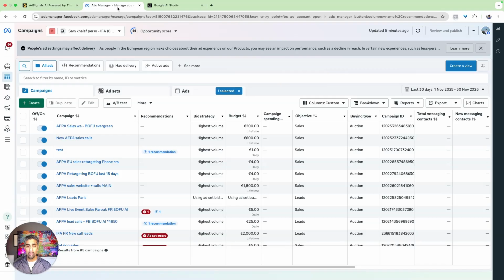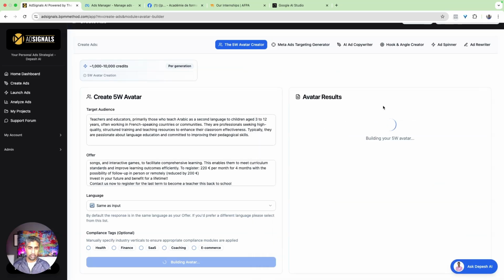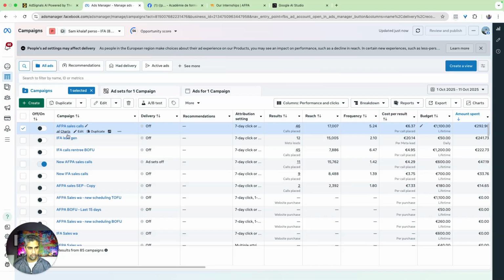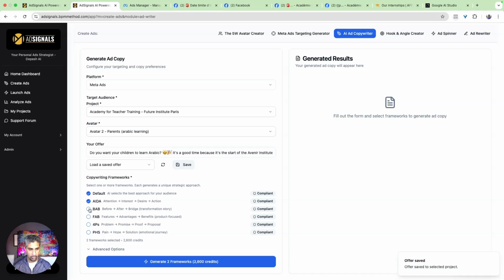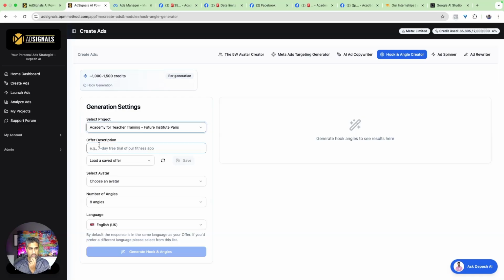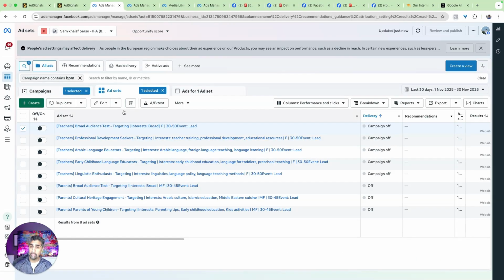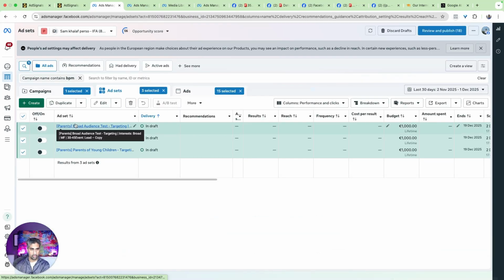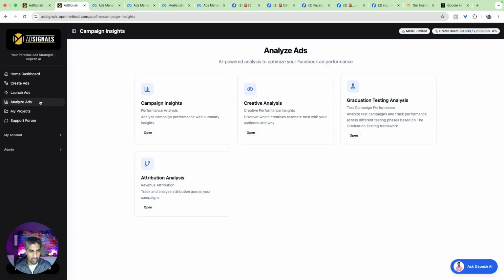AI BUILDS FACEBOOK AD CAMPAIGNS 10x FASTER (Real Account Walkthrough) - The BPM Method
Launch Meta/Facebook Ads Effortlessly with AI: Step-By-Step (BPM Method + Real Account Build)

In this session, Depesh Mandalia takes you inside a **real community member’s ad account**—one he’s never seen before—and shows you how to go from **zero context** to **launch-ready campaigns** using AI + the BPM Method.

You’ll watch, in real time, as he:

* Translates foreign-language ads
* Extracts the real offers
* Builds clean avatars from scratch
* Generates targeting & copy using AI
* Installs the full BPM campaign structure
* Loads audiences, creatives & ads in minutes
* Preps everything for calls, WhatsApp and lead funnels

This isn’t theory—this is exactly how to rebuild client ad accounts at speed **without brain damage**.

Use the timestamps below as your companion guide.

**Timestamps**

**00:00 – Why AI Makes Building Fresh Ad Accounts 10x Faster**
Kicking off the session and explaining why starting from zero is actually an advantage when AI does the heavy lifting.

**00:33 – Follow the Money: Breaking Down the Current Ad Account**
Depesh digs into spend, performance, objectives and country data to find out what’s *really* happening behind the scenes.

**01:04 – Decoding Foreign-Language Ads Using AI**
Arabic + French ads? No problem. Watch how AI handles translations and reveals the underlying offer.

**02:02 – Creating the Project & First Avatar Inside AdSignals AI**
Starting the AC-4 work: defining product, audience, offer, and funnel inside a fresh workspace.

**03:05 – The Advertising Core-4 Explained (Real Application)**
How Product → Avatar → Offer → Funnel must line up *before* building anything in Ads Manager.

**04:00 – Rapid Avatar Building Using AI Research**
Feeding website copy, ad copy, and context into AI to build a complete, usable avatar doc in minutes.

**07:52 – Smart Targeting: Interests, Broad, Behaviours & Country Logic**
Finding France as the pixel’s “trained” country and generating audience stacks using AI—then filtering the ones that actually make sense.

**11:59 – Writing Great Ad Copy in English Before Translating**
Deepesh builds persuasive copy using frameworks (AIDA, PAS, DK) and only then sends it for Arabic translation.

**14:59 – Realising There Are *Two* Avatars (Parents + Teachers)**
Splitting the account into two clear avatars: teachers wanting certification and parents wanting Arabic for kids.

**18:17 – Finalising the Copy Packs & Quality-Checking Translations**
Ensuring the translated Arabic versions keep the hook, angle, and emotional intent intact.

**22:24 – Building Avatar Two Properly (Parents + Kids 3–12)**
Creating a second AC-4 profile and prepping it for targeting and copy generation.

**22:35 – Structuring Campaigns for the Teacher Avatar**
How to name, organise, and prepare the Teacher campaign path cleanly inside the BPM framework.

**24:22 – Generating Creative Concepts with AI (Hooks → Visuals)**
Using the hook library to generate creative directions that can turn into images and videos later.

**25:18 – Saving, Sorting & Organising All Ad Copy Packs**
Deepesh stores everything neatly for fast deployment—no more hunting for copy in old chats.

**25:59 – Generating Hooks & Angles for Both Avatars**
Dozens of angles ready for future creatives, reels, stories, and video scripts.

**27:31 – Installing the Full BPM Campaign Framework in the Ad Account**
Audience Testing → Creative Testing → Scale → Ads Library all added in one click.

**29:46 – Creating and Categorising Ad Sets (Parents vs Teachers)**
Every audience neatly installed into the Ads Library with clean naming for future duplication.

**32:59 – Bulk Uploading Ads (Creative + Copy) in Seconds**
Deepesh loads 25+ ads into 8 ad sets with a single bulk uploader—no manual pasting.

**37:11 – Moving Into Phase 1 Testing & Preparing for Scale**
Setting up call scheduling, lifetime budgets, CRM events, and testing rules the BPM way.

**42:09 – Final Checks, Geo Expansions & What Happens After Launch**
Fine-tuning countries, setting up call funnels, and explaining what to test next.